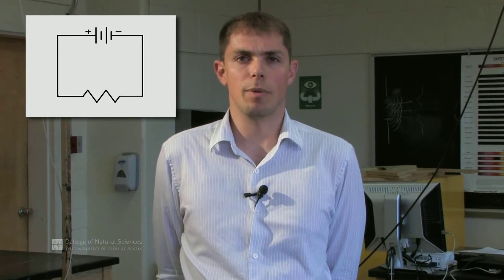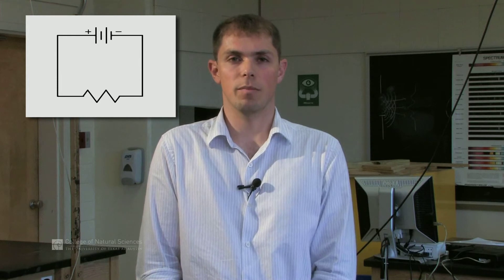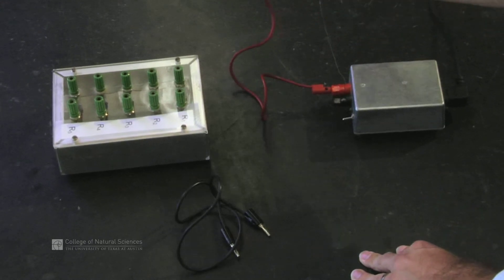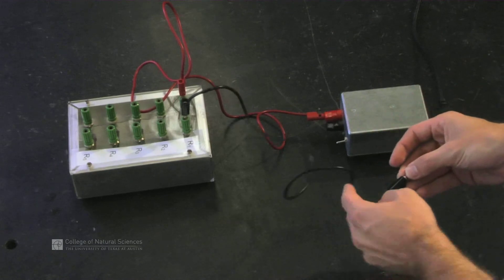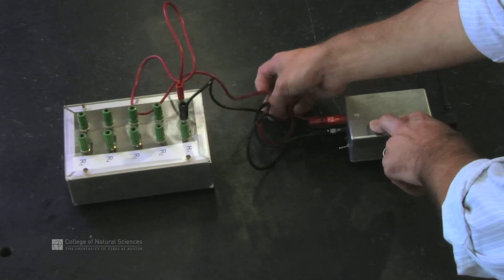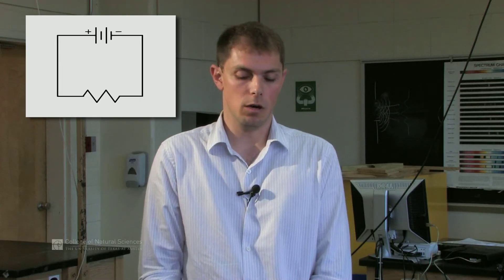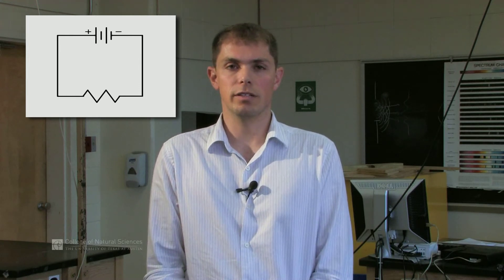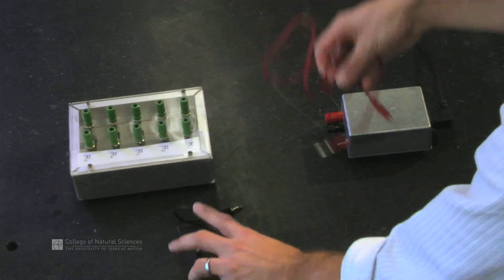Physics Lab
Setting Up a Basic Circuit